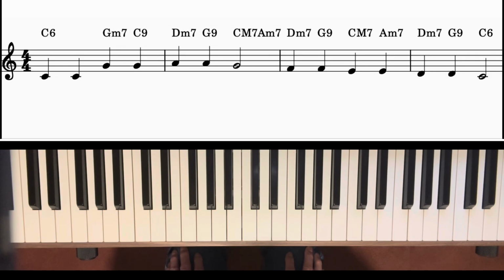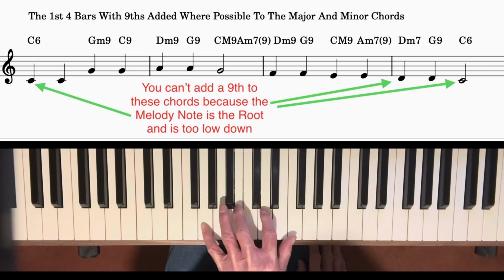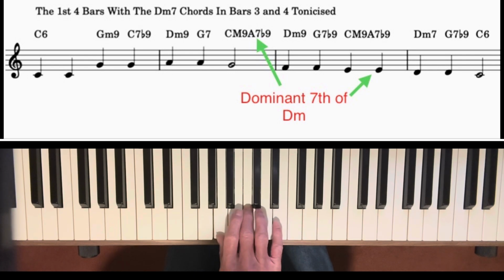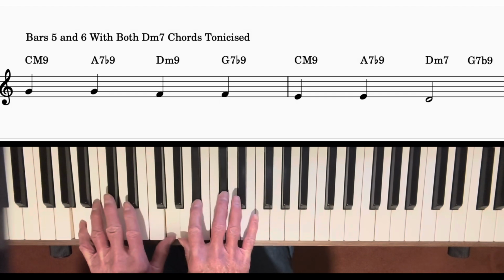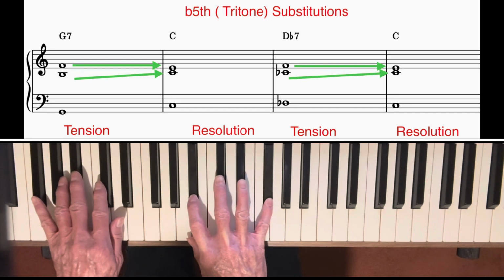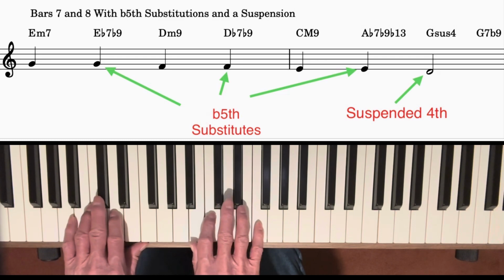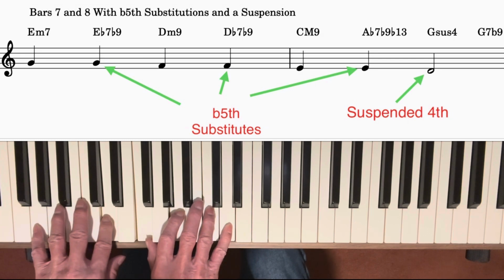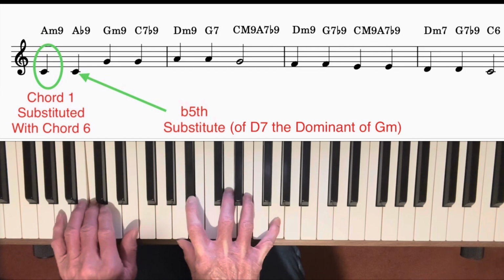Jazz Reharmonisation Lesson 2: b5th (Tritone) Substitutes and Suspensions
Jazz Reharmonisation Lesson 1 this lesson I explore further Reharmonisation using b5th (Tritone) Substitutes and Suspensions. I also explain and demonstrate good Voice Leading practices.